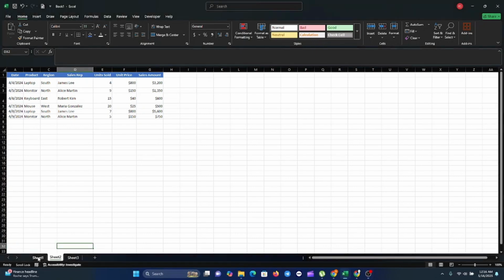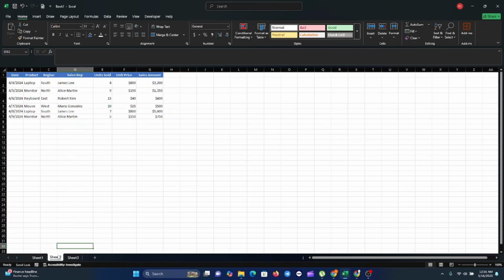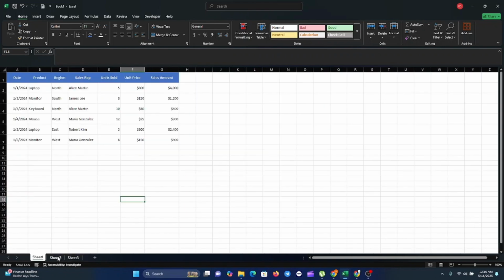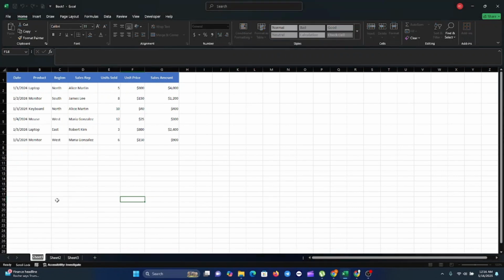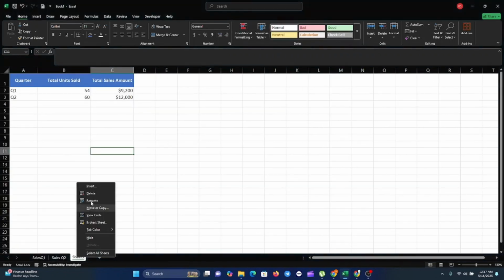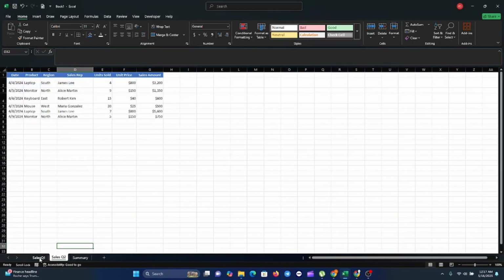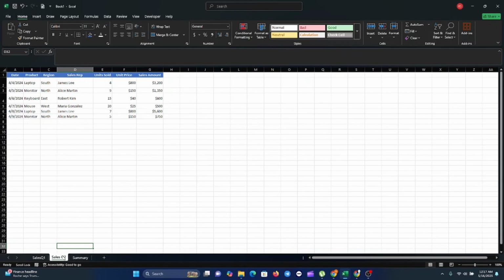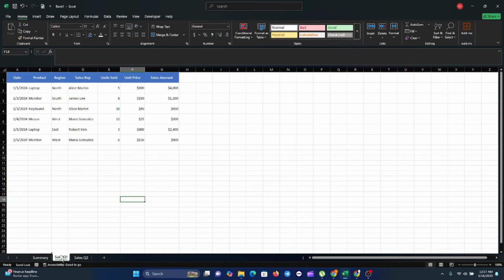Rename Excel Tabs and Organize Your Workbook Like a Pro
🧩 Want to keep your Excel workbook clean and easy to navigate?
This quick tutorial shows you how to rename and organize worksheet tabs in Excel like a pro. You’ll learn how to rename sheets, change their order, and maintain a tidy workbook structure — perfect for managing multiple sheets, especially in large files.

🔹 Great for:

Students organizing assignments

Professionals managing reports

Beginners learning Excel structure

🎯 In this video:

How to rename sheets in Excel

How to reorder and organize your tabs

Tips to improve workflow and productivity